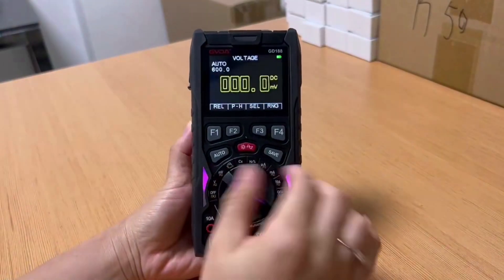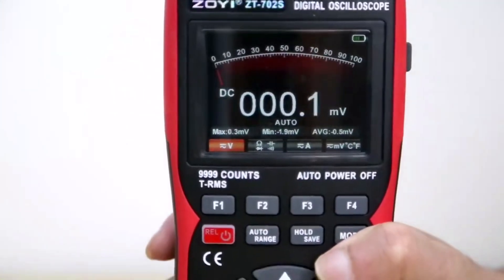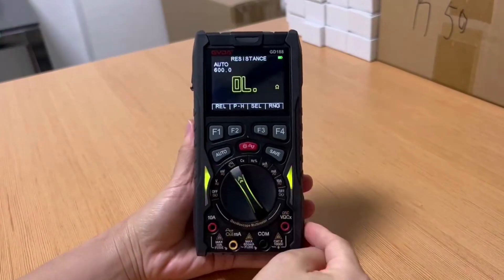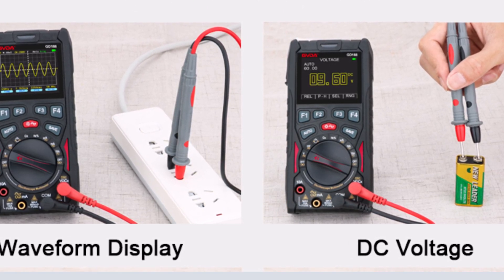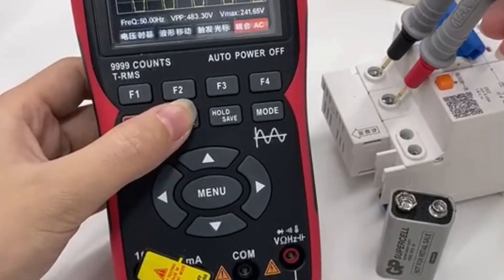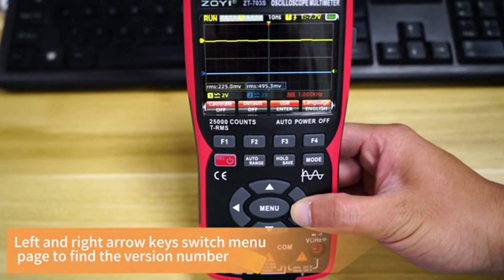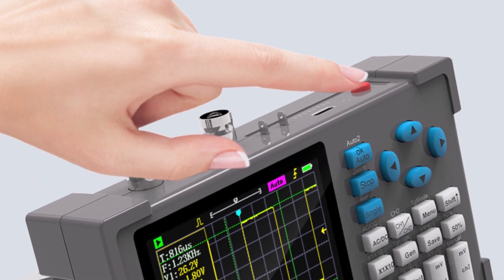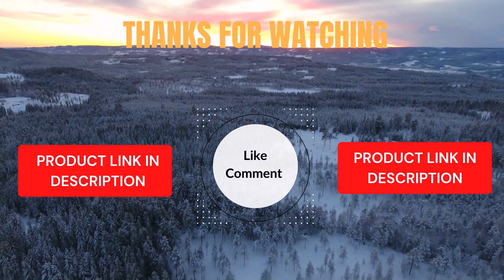Best Budget Picks for Digital Oscilloscope Buyers | Top Rated for Digital Oscilloscope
Are you searching for the best budget digital oscilloscopes? Look no further! In this video, we review the top 5 digital oscilloscopes that are perfect for hobbyists, automotive work, and home use. Whether you're a beginner or a professional, these oscilloscopes provide excellent performance without breaking the bank.

We cover the best digital oscilloscopes for the money, exploring their key features such as bandwidth, sampling rates, portability, and ease of use. From portable digital oscilloscopes to those designed for automotive diagnostics, our top picks are highly rated.

📌 Top Oscilloscopes Reviewed:
1. ► ZT-702S 2In1 Digital Oscilloscope Multimeter

2. ► GVDA 3 in 1 Digital Oscilloscope

3. ► BSIDE ZT702S Digital Oscilloscope

4. ► ZOYI ZT-702S 2 in 1 Handheld Digital Automotive Oscilloscope Multimeter

5. ► ZEEWEII DSO3D12 Digital Oscilloscope

🚗 Best Oscilloscope for Automotive Work ⚡ Oscilloscope Multimeter Reviews 💻 Best Oscilloscope for Home Use